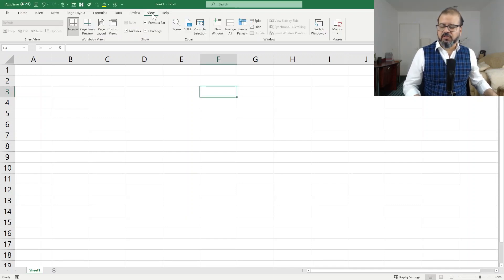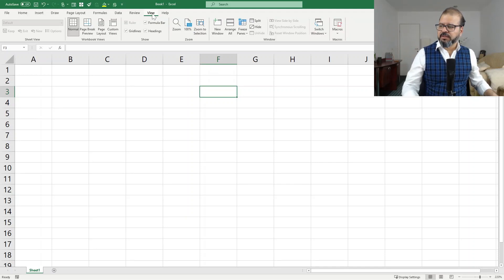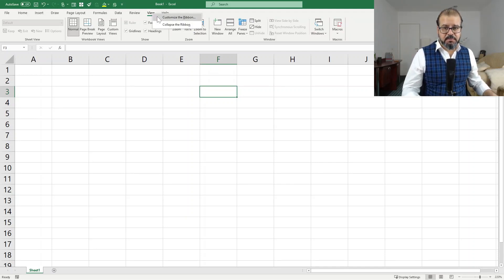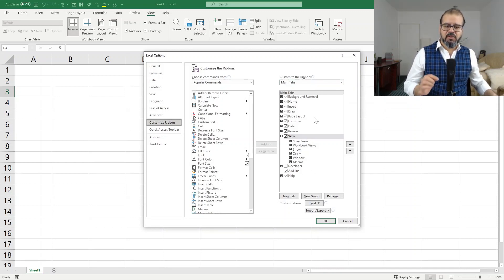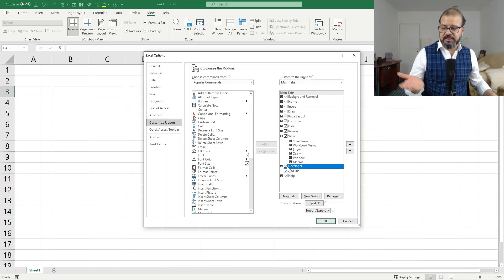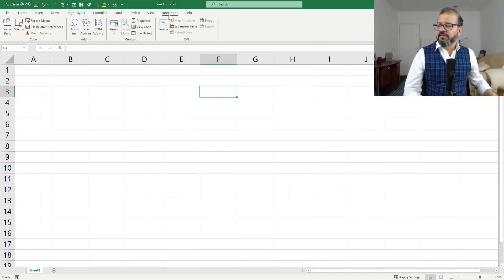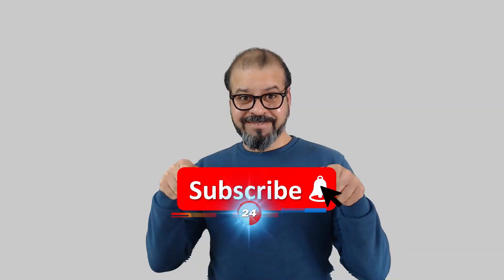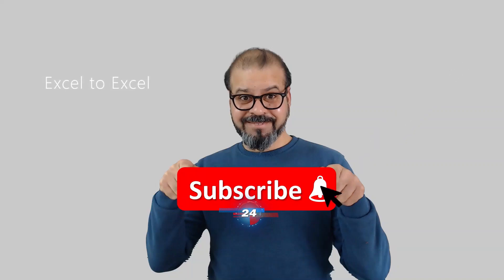Where can I find Developer Tab in Excel ?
The Developer tab isn't displayed by default, but you can add it to the ribbon. On the File tab, go to Options - Customize Ribbon. Under Customize the Ribbon and under Main Tabs, select the Developer check box.